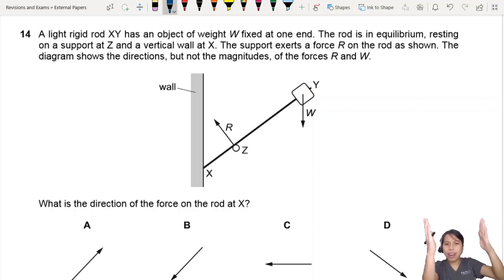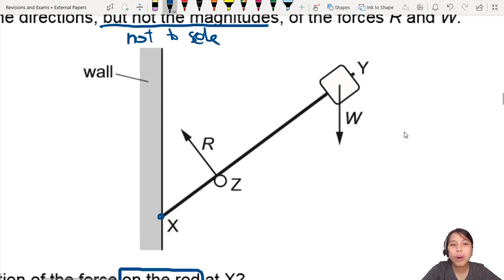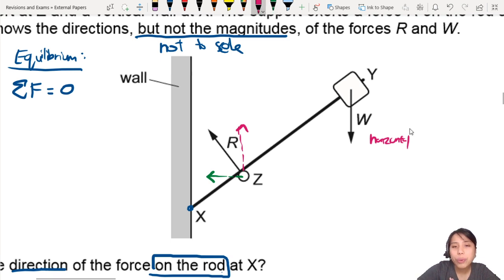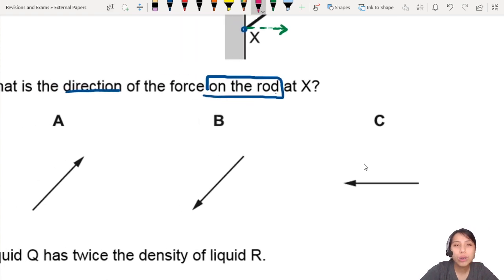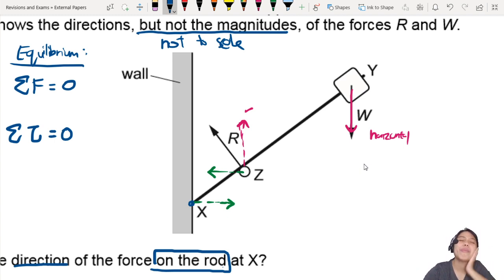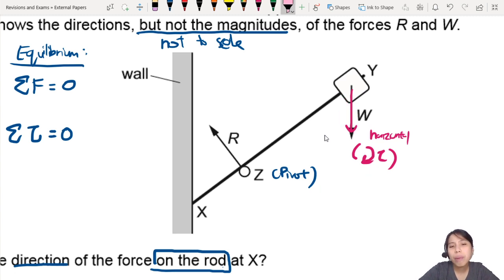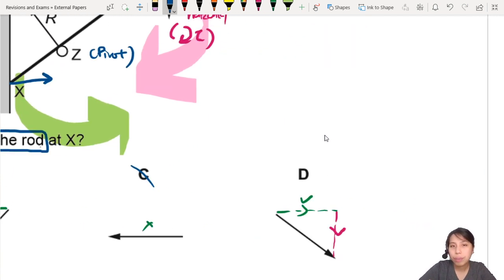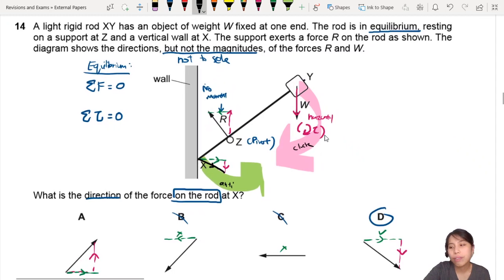MJ20 P13 Q14 Force on Slanted Rod | May/June 2020 | CAIE A Level 9702 Physics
9702/13/M/J/20: A light rigid rod XY has an object of weight W fixed at one end. The rod is in equilibrium, resting on a support at Z and a vertical wall at X. The support exerts a force R on the rod as shown. The diagram shows the directions, but not the magnitudes, of the forces R and W.

What is the direction of the force on the rod at X?

9702_s20_qp13